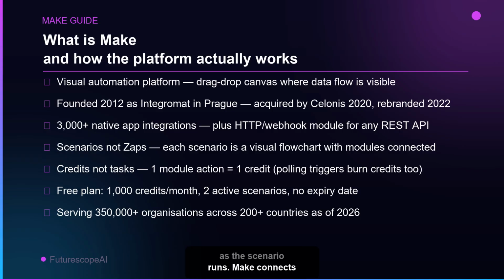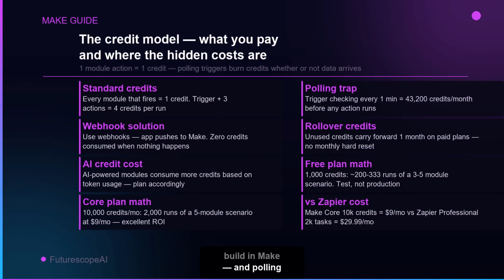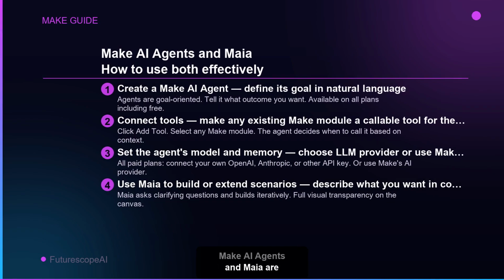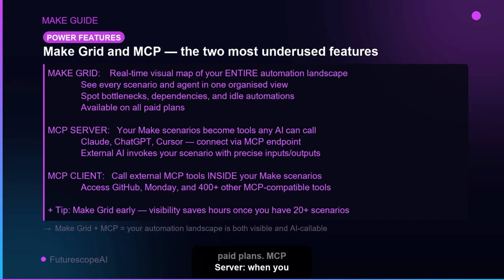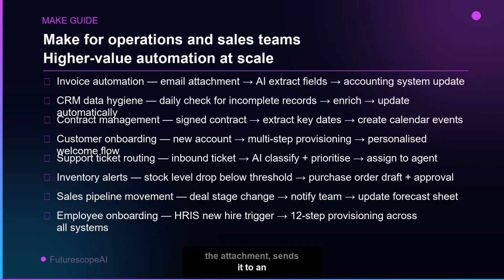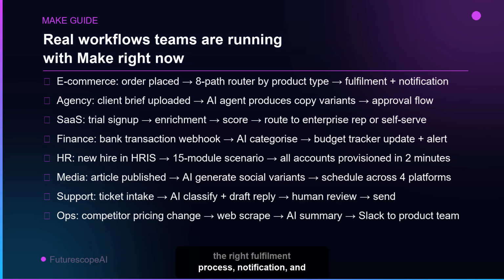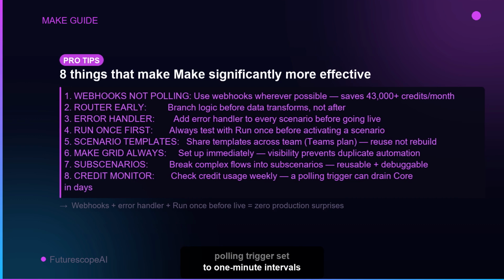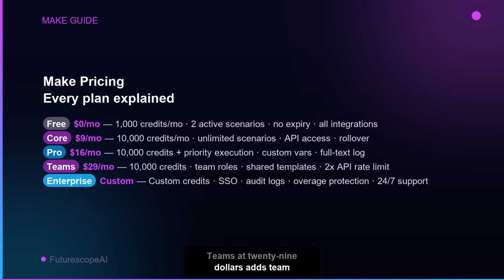Make: The Automation Tool That’s Cheaper and Better Than Zapier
Make is the visual automation platform that gives you routers, iterators, and aggregators Zapier can't match — at 3-5x less cost. This is the complete guide to Make in 2026.

What this video covers:
• What Make is — visual canvas, scenarios, 3,000+ apps, founded as Integromat
• The credit model — how billing works and where the hidden polling trap is
• Full feature breakdown — routers, iterators, aggregators, Make AI Agents, Maia, Grid, MCP
• How Make AI Agents work — goal-oriented automation with LLM decision-making
• Maia — Make's AI scenario builder that builds iteratively through conversation
• Make Grid — visual map of your entire automation landscape
• MCP Server and Client — make your scenarios callable tools for any AI
• Step-by-step: building your first scenario from scratch
• Make for marketing and content teams — lead routing, distribution, analytics
• Make for operations and sales — invoicing, onboarding, CRM, support
• Make vs Zapier vs n8n — the honest three-way comparison
• Real workflows teams are running with Make right now
• Honest comparison: Make vs Zapier, n8n, Power Automate, Workato, Activepieces
• 8 pro tips that make Make significantly more effective
• Full pricing: Free ($0), Core ($9/mo), Pro ($16/mo), Teams ($29/mo), Enterprise